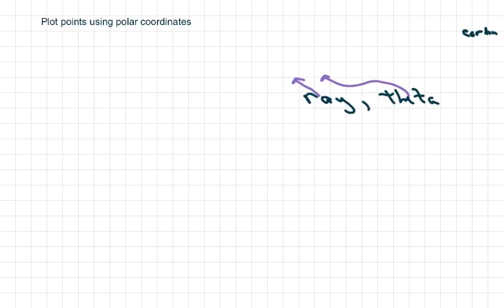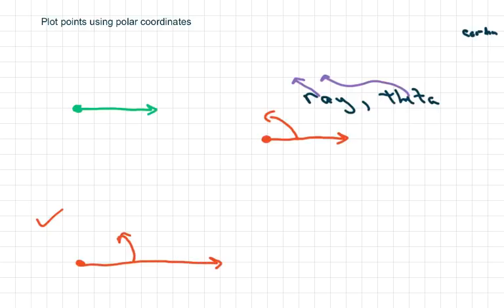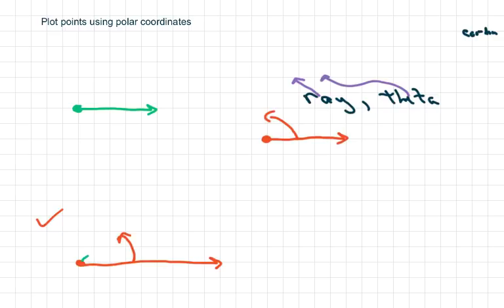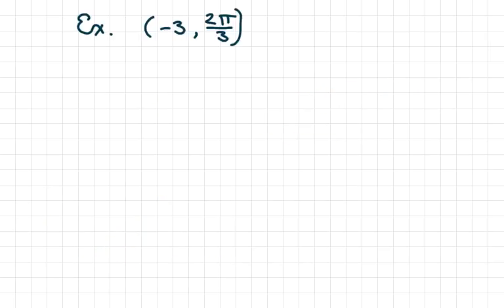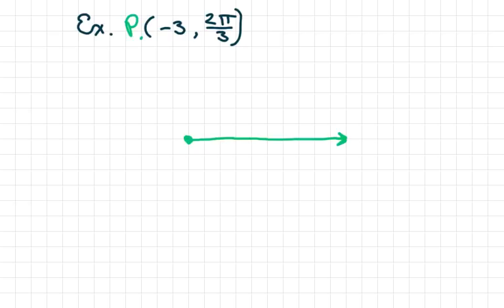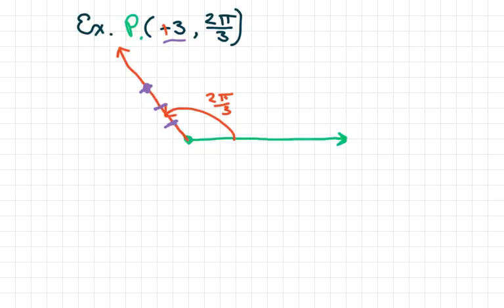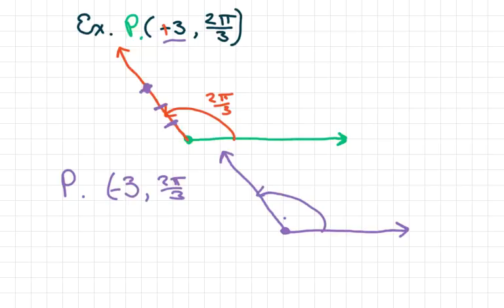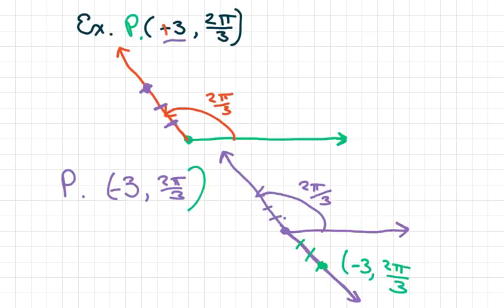Introducing how to plot points with polar coordinates